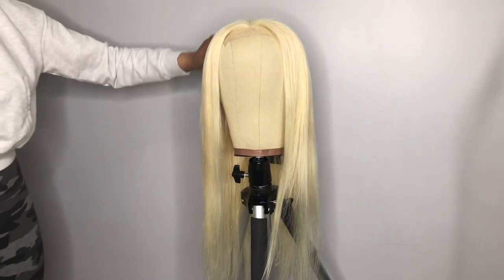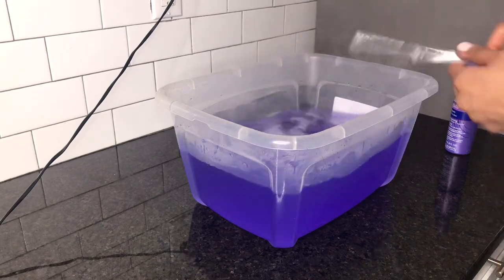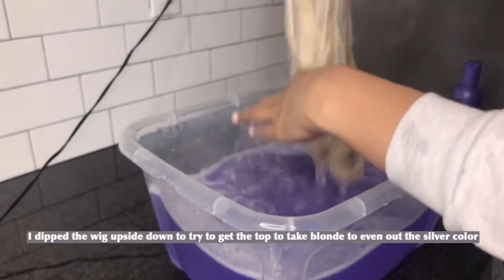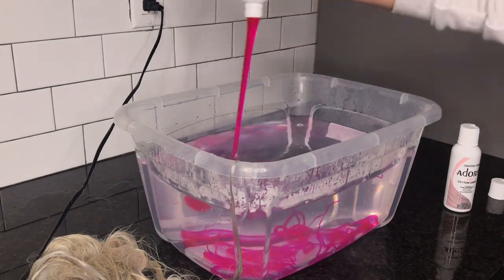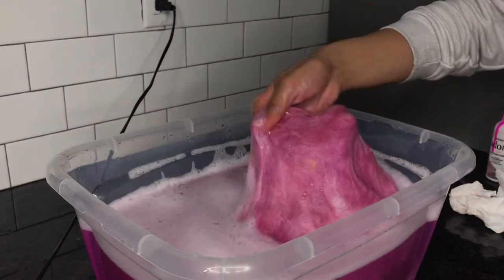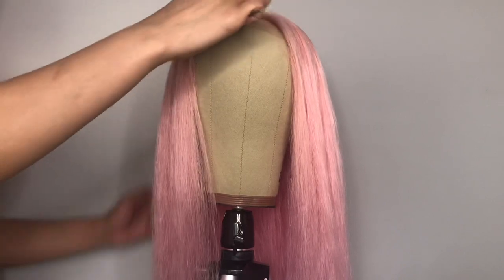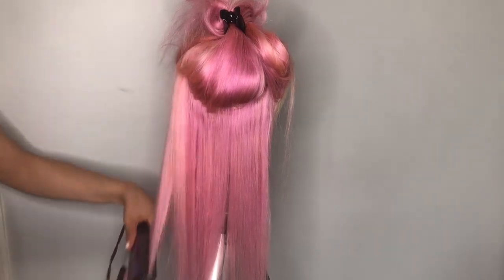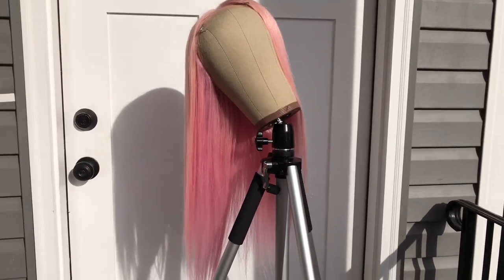DOES IT WORK? TONING WIG WITH PURPLE SHAMPOO | WIG TRANSFORMATION | COTTON CANDY ADORE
If you LIKE this video give me a Thumbs Up :)
Can you tone 613 hair with purple shampoo? Can you tone #613 without TONER? In this Video you’ll find out and you’ll also see how I transformed this wig to a COTTON CANDY look! I really enjoyed making this video, leave COTTON CANDY emoji in the COMMENTS if you liked this!

PRODUCTS USED:
Shimmer Lights Purple Shampoo
Adore Semi-Permanent Hair Color - Cotton Candy

 HOW TO CUSTOMIZE 4x4 CURLY WIG | WATERCOLOR, BLEACH, PLUCK | MEGA LOOK HAIR